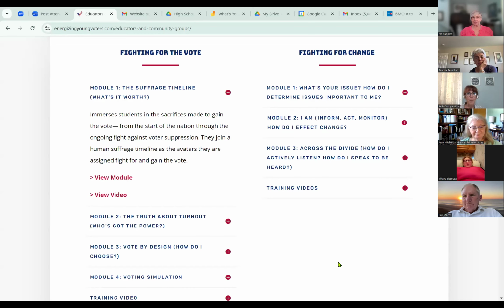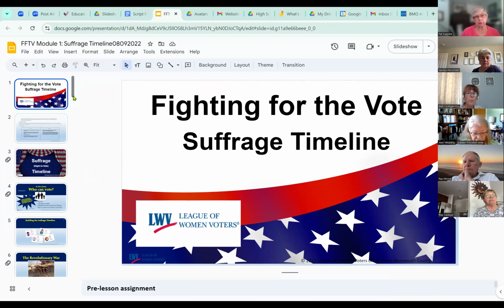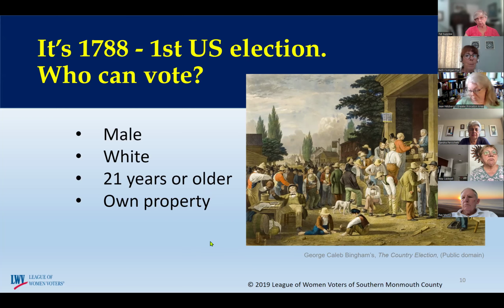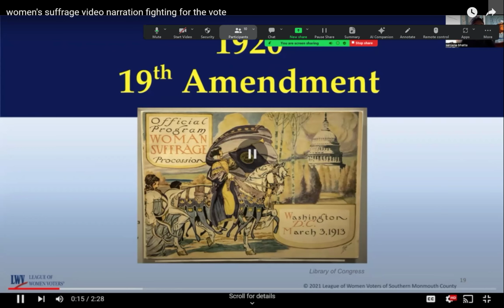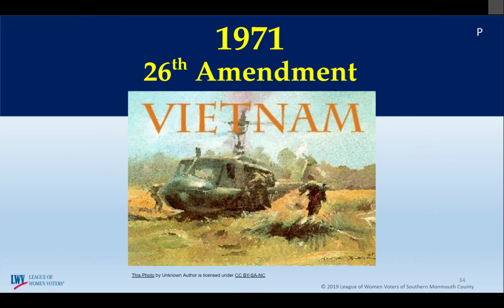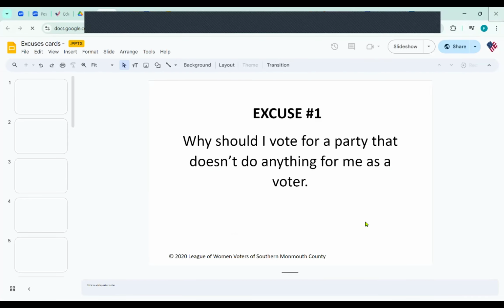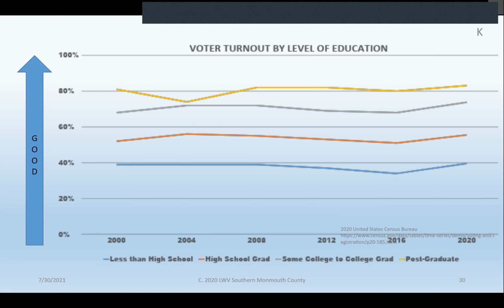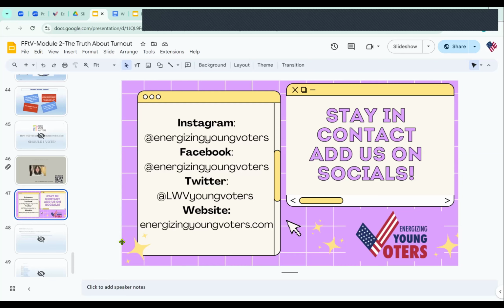Suffrage Timeline and Truth About Turnout 8 5 24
Participants both experience the lessons in the Timeline of Suffrage and The Truth About Turnout - and get teaching tips for both in person and online presentations of each.